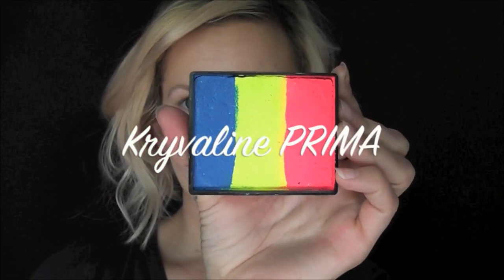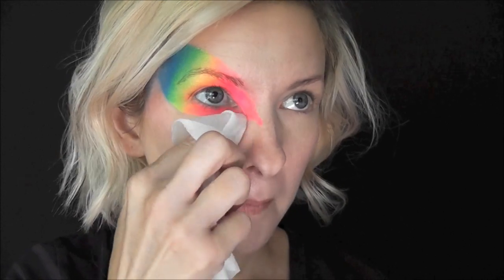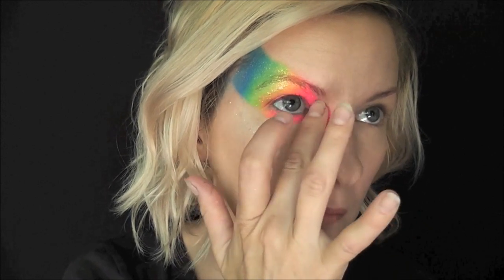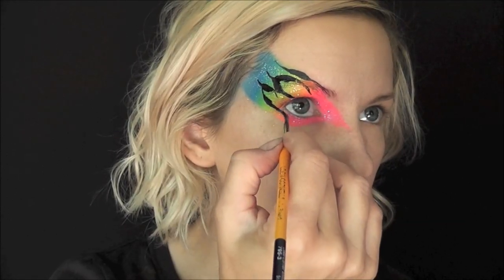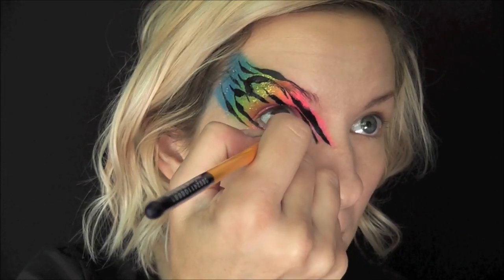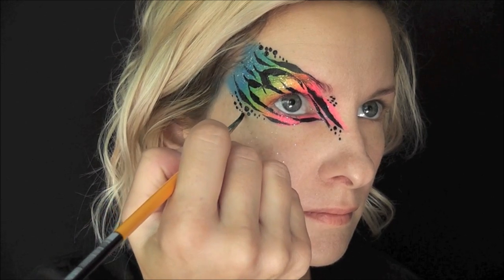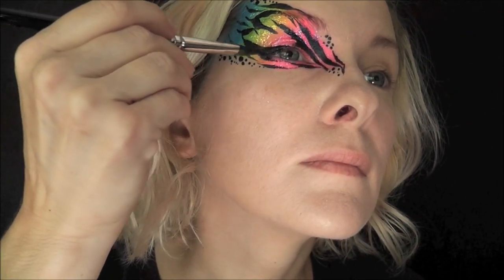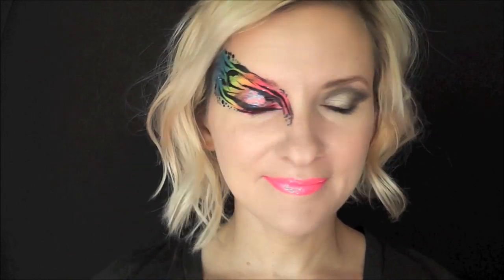Neon Zebra Eye Design Tutorial